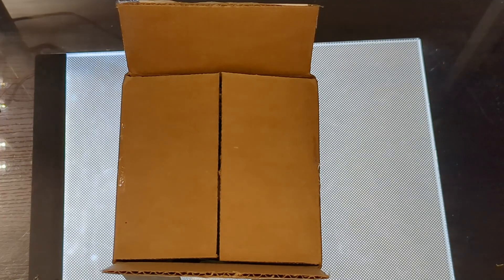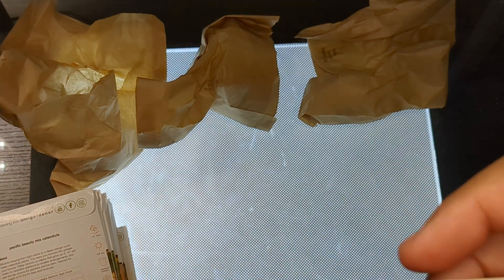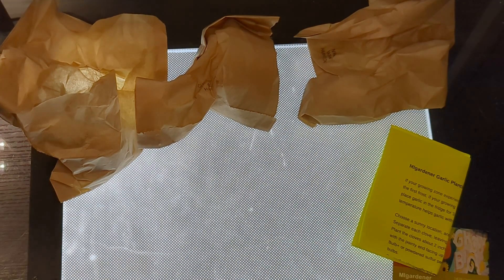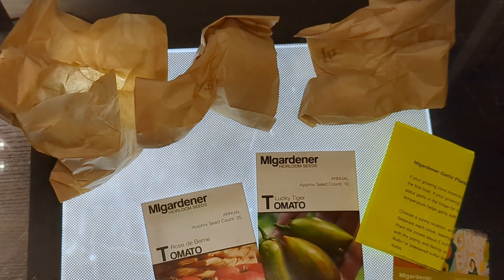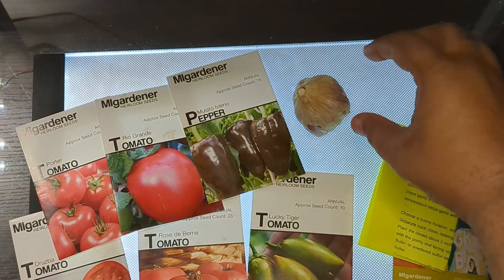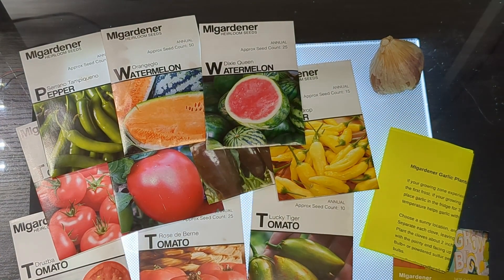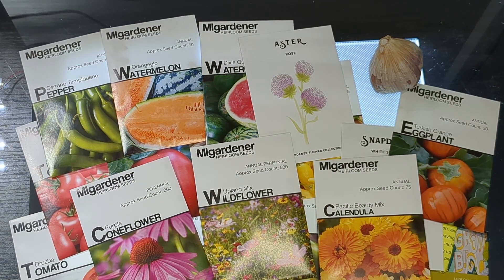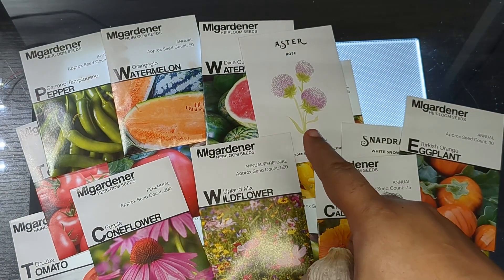MIgardener Seed Haul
i asked my wife to order garlic for me and the rest was a surprise!